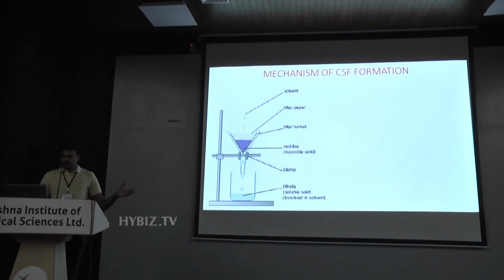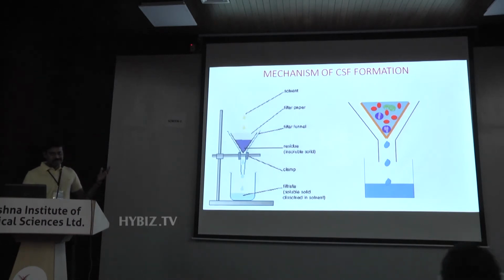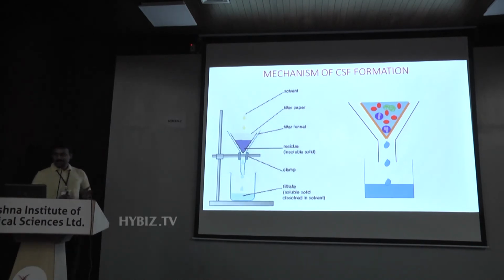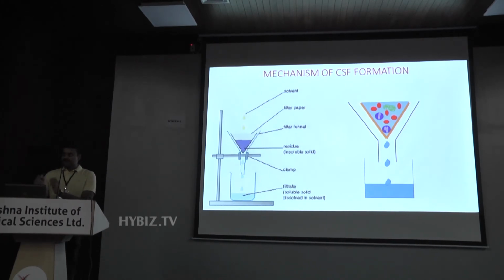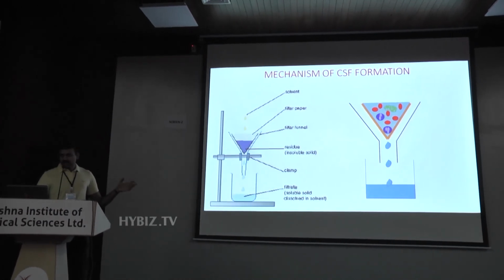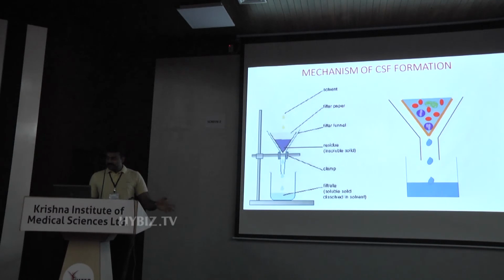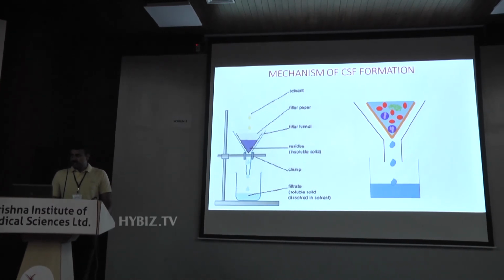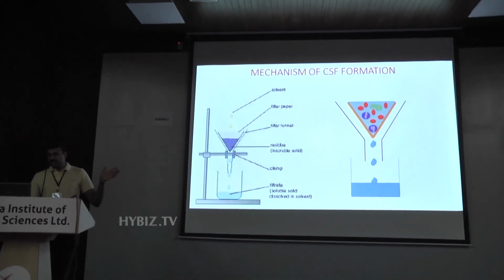Dr Rajesh Reddy Neurosurgeon Speaks At CNN- CME For Neuro Nurses - Hybiz.tv